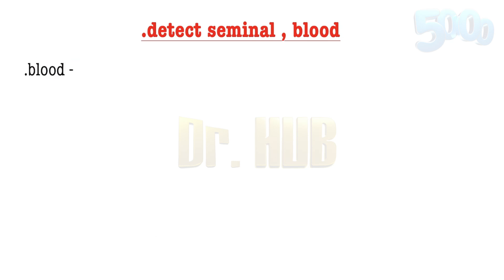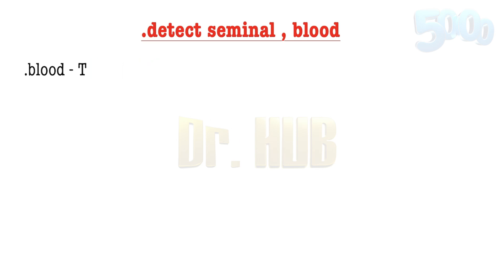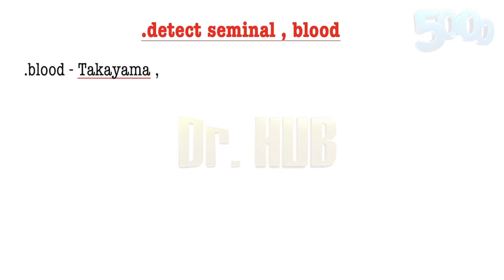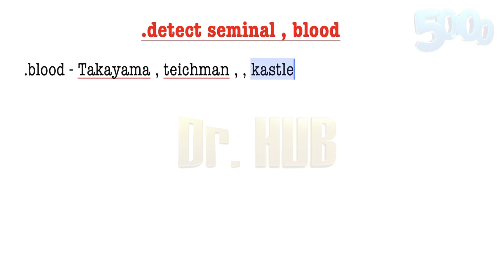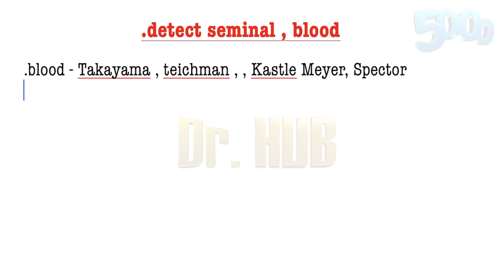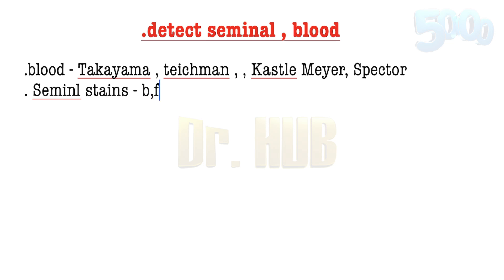Detect seminal and blood stains